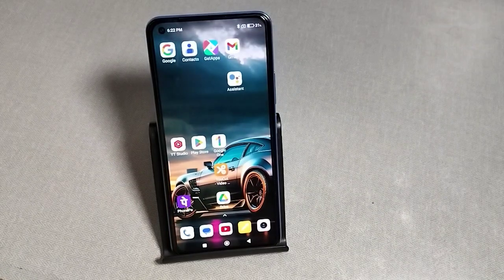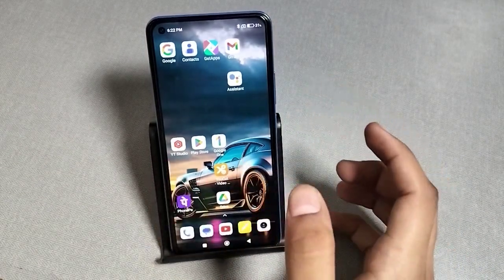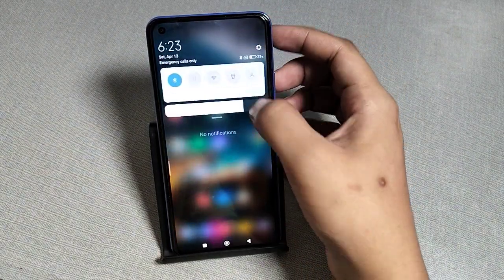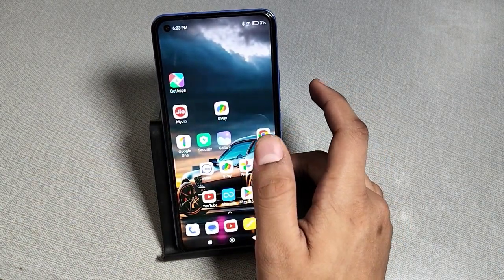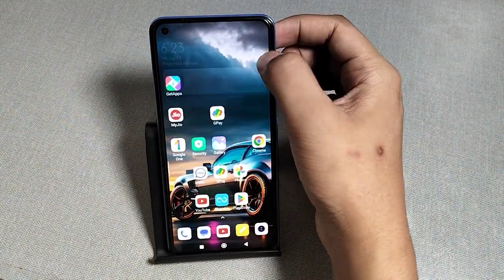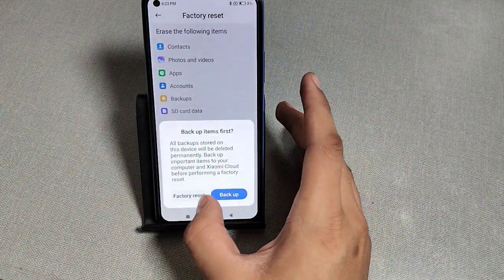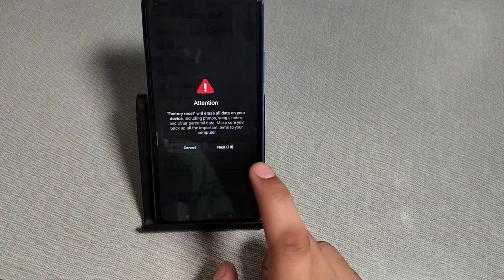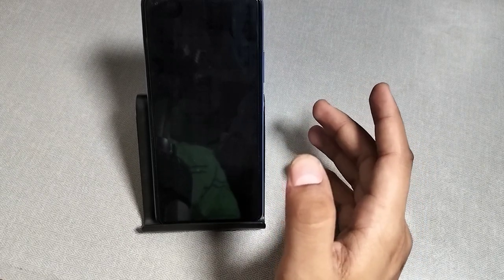How to Factory Reset Redmi A3, Redmi A3 erase all data settings